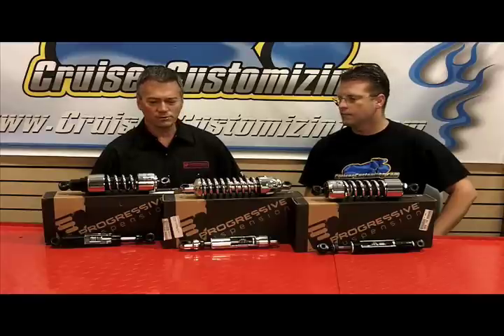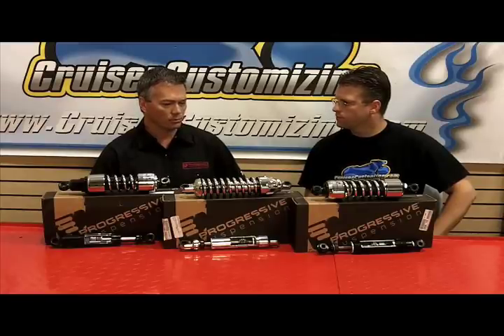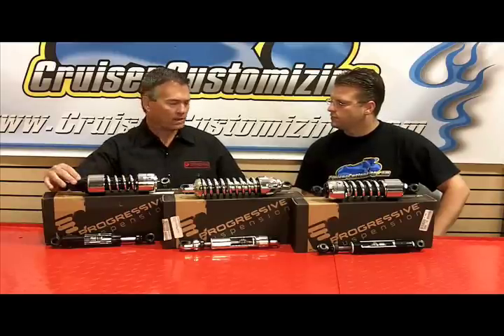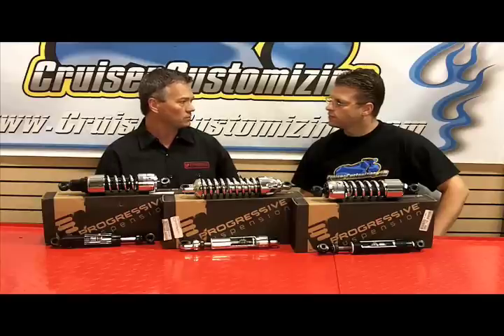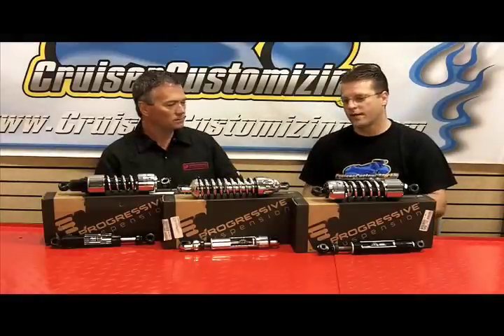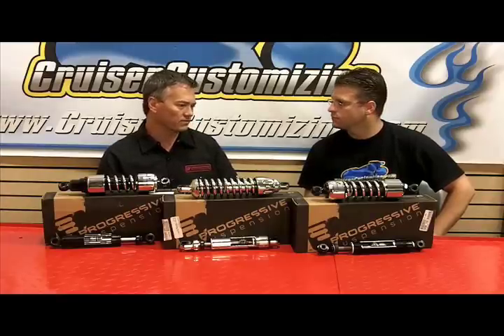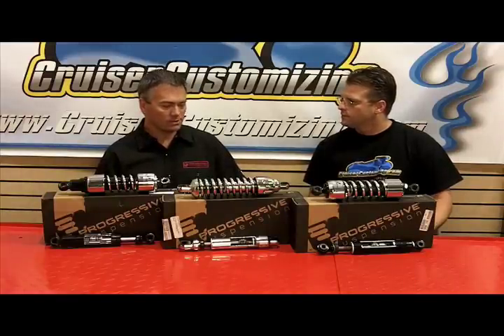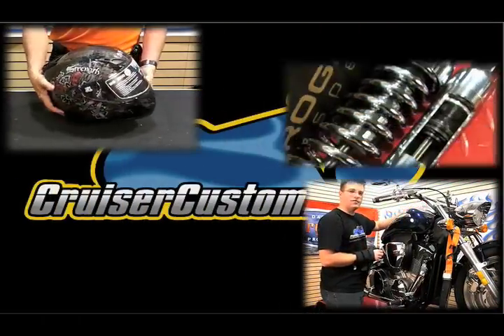Progressive Motorcycle Suspension Overview Shock Video Cruiser Customizing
In this tip, Kyle Bradshaw of talk about Motorcycle Suspension.

From the discussion we learned that most stock shocks have a maximum life expectancy of just 20k miles where any of the Progressive Suspension offerings are expected to see 50K miles or more! Furthermore, the Progressive 430 and 440 shocks have limited LIfetime Warranties!

John discusses what characteristics you may feel and experience if you are riding on a  worn out set of shocks. He in turn teaches some of the key things you need to know before choosing your new shock: 1. Standard or Heavy Duty Springs   2. Length of your existing or stock shocks   3. What type of ride are you looking for   and  4. What type of Warranty do you seek

We then break down the differences in three of the most popular Progressive Shocks for the Metric and Harley Davidson Markets. These three series are the 412 Series, 430 Series, and 440 Series shocks.

Take Care & Ride Safe